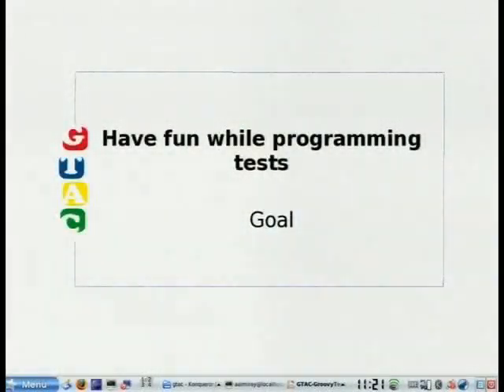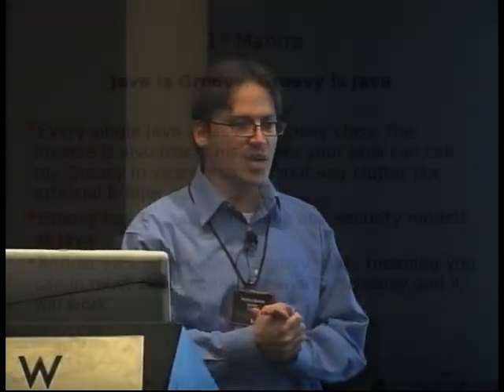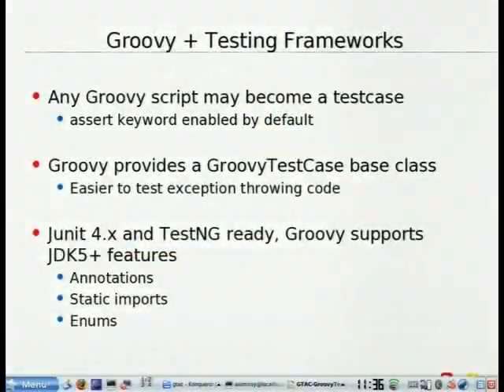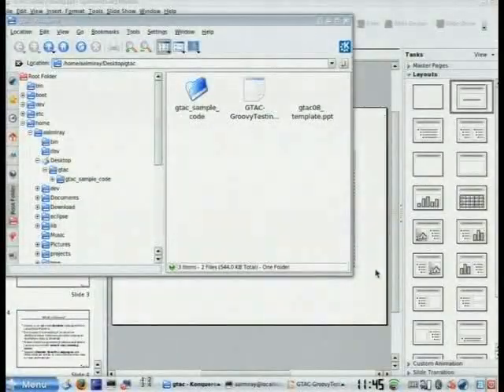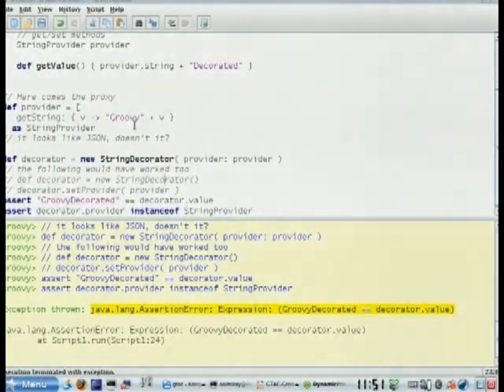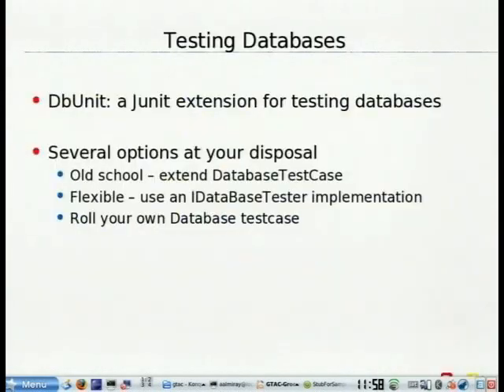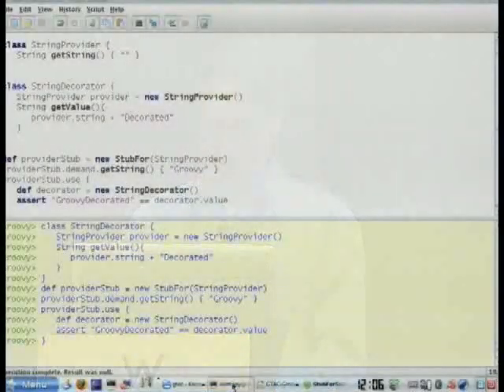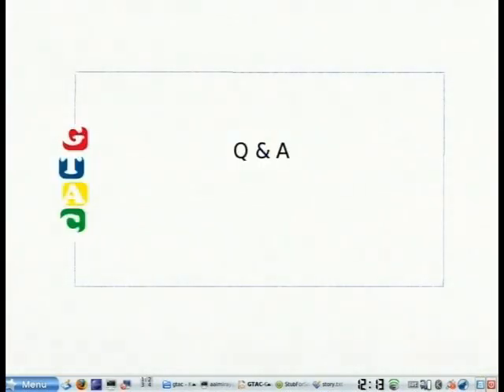GTAC 2008: Boosting Your Testing Productivity with Groovy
ABSTRACT

The Third Annual Google Test Automation Conference (GTAC), Seattle, WA, Oct. 23rd and 24th.

Speaker: Andres Almiray